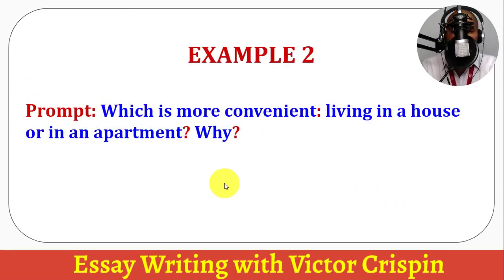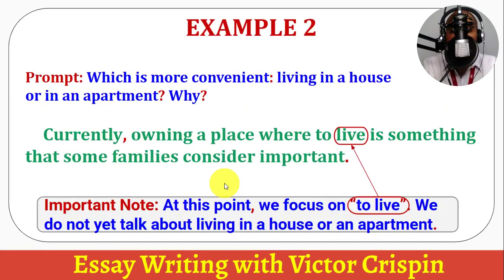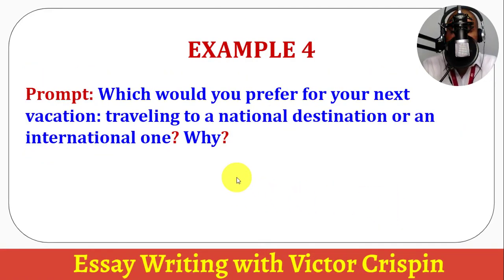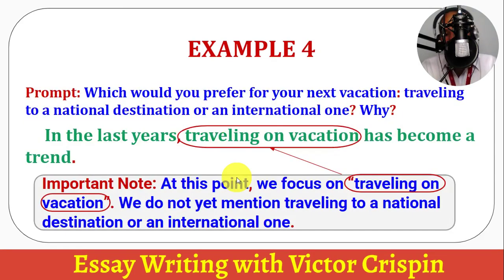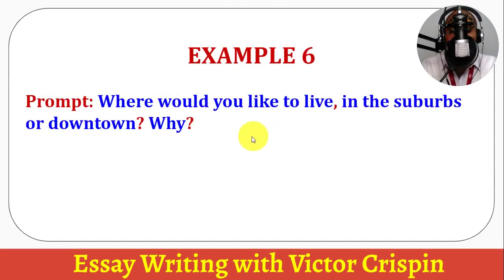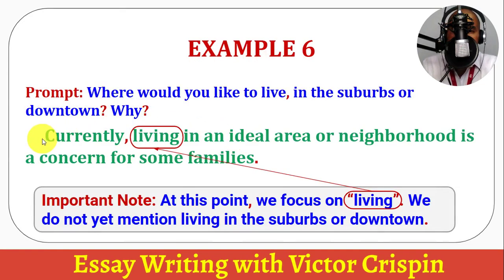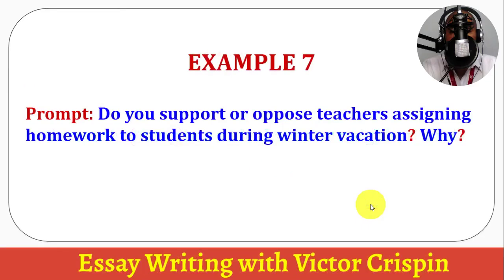How to write the Hook/Grabber of an Introductory Paragraph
Essay wrting video tutorial for CBA Santa Cruz students.